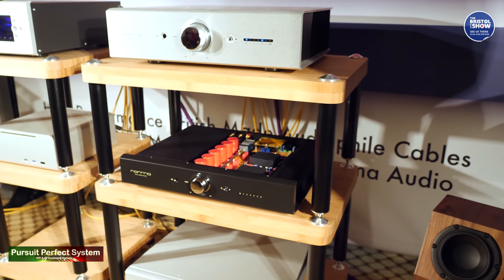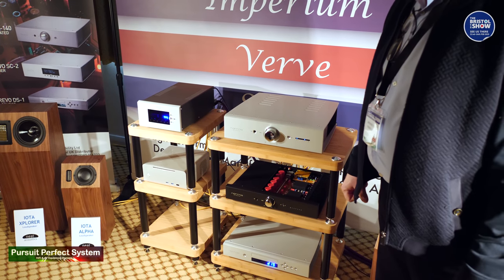Norma Audio NEW HS-IPA1 Integrated Amplifier Look at Other Products @ Bristol HiFi Show 2019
Welcome to Pursuit Perfect System video coverage of the Bristol HiFi Show 2019

In this video I am in the joint room of Norma Audio and Atacama.
In this video we are having a look at the Norma product range, in a future video you will hear the system playing

Norma was launching their new  modular NEW HS-IPA1 Integrated Amplifier.

We paid a lot of attention to the audio recording quality for this video so to get the mist from the video we suggest using either a very playback system or a good set of headphones with a smart phone or tablet.  Laptop speakers wont give you anything like what has been recorded here.

I recommend using Dirac Live for every audio system

Video Equipment